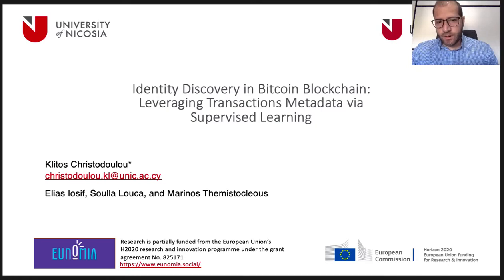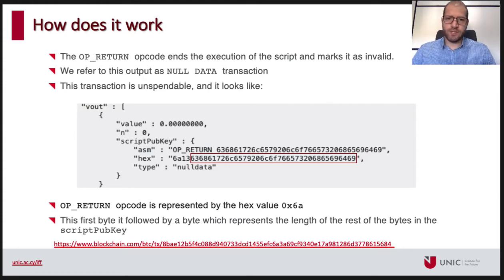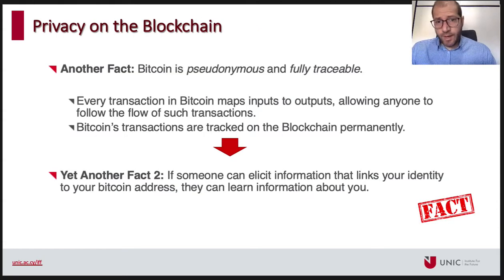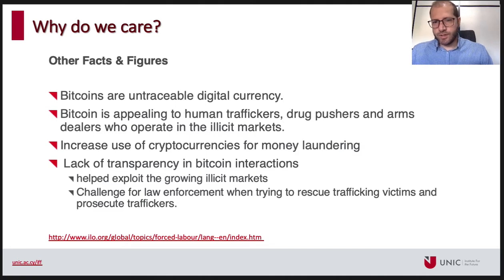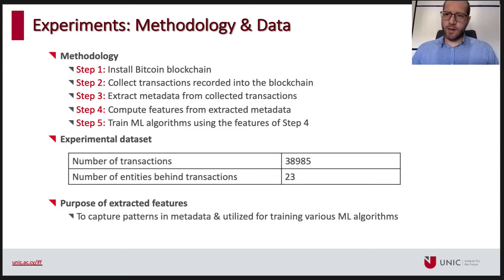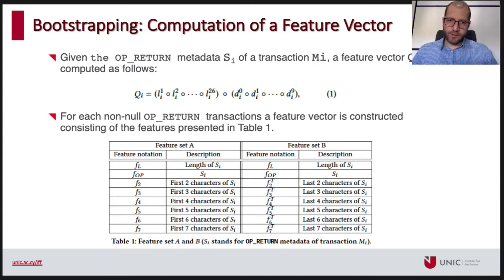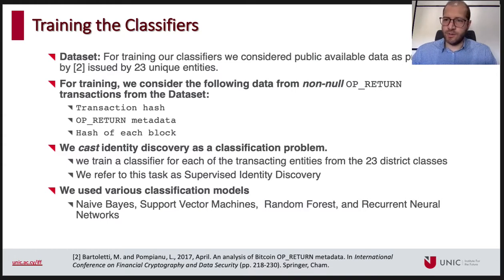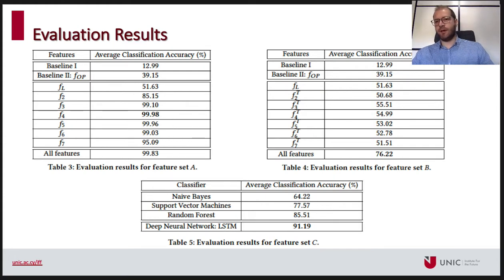Identity Discovery in Bitcoin Blockchain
Identity Discovery in Bitcoin Blockchain: Leveraging Transactions Metadata via Supervised Learning